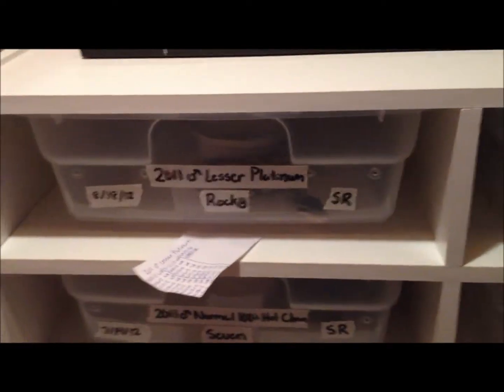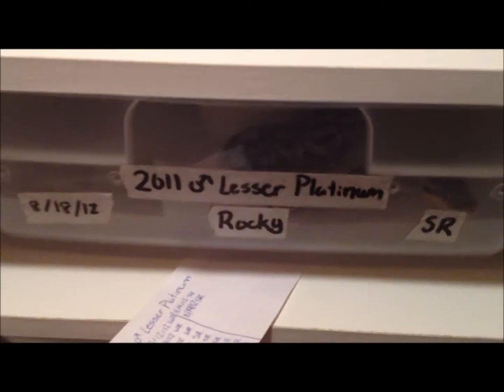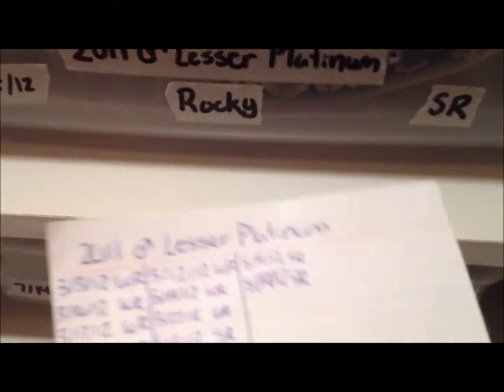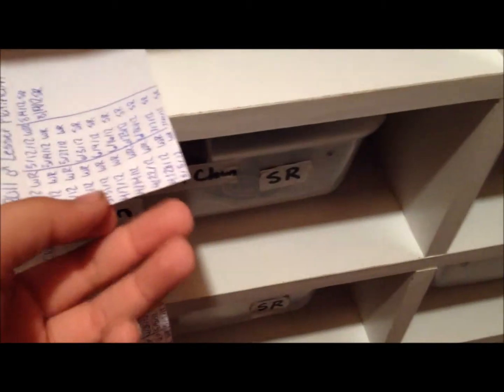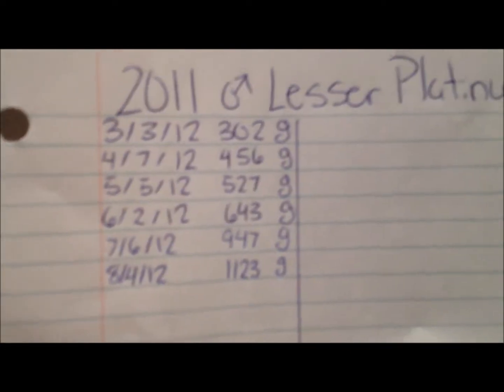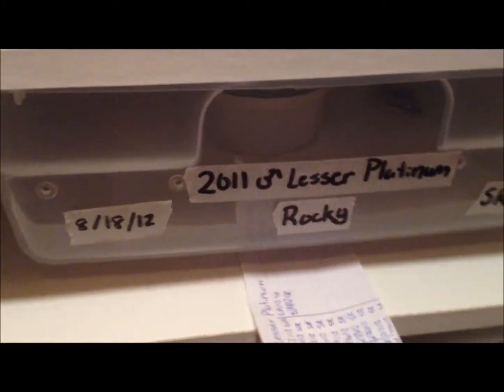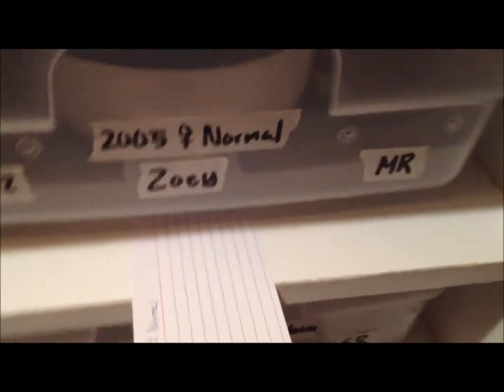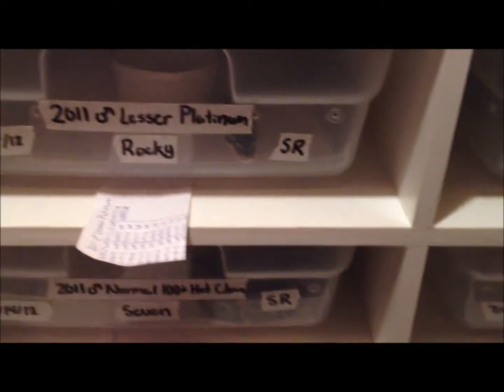How To - Keeping Records. ~ Robert Rose Reptiles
Made this video a while ago but wanted to re-make it with a better camera.